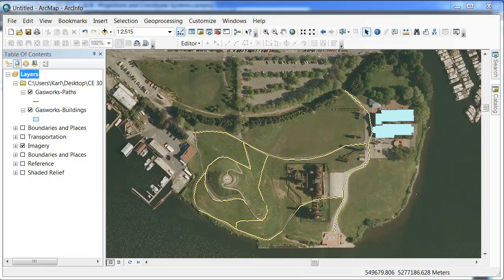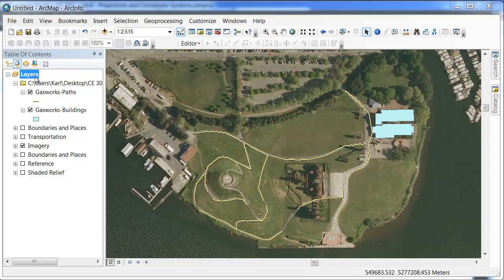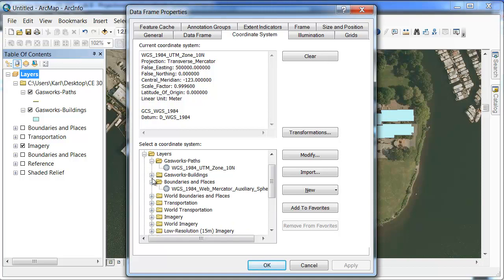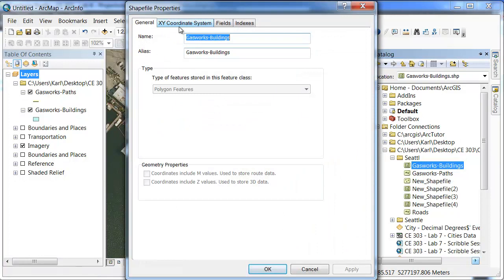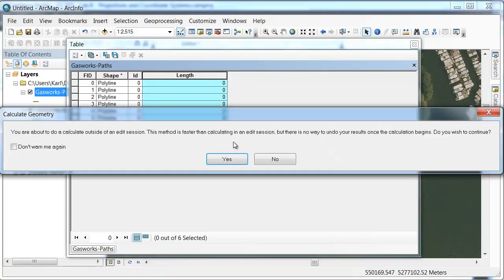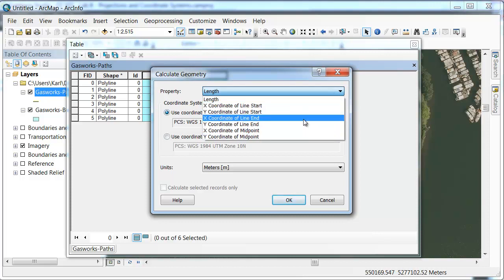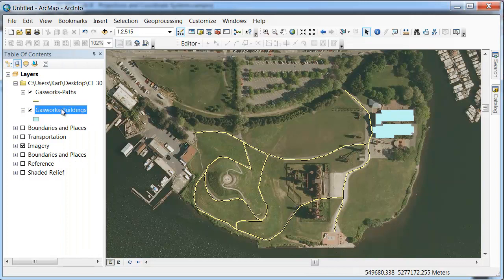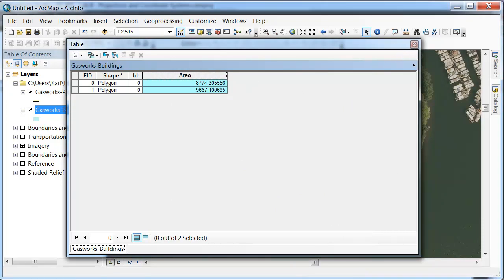ArcGIS 10 - ArcMap - Calculating Geometry